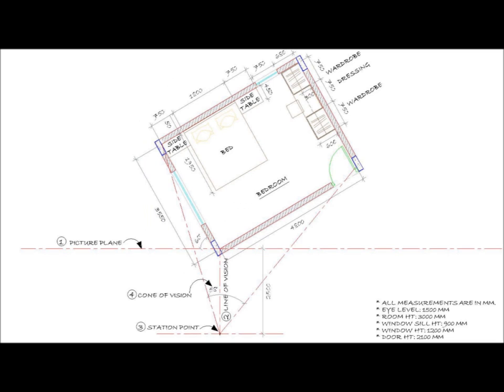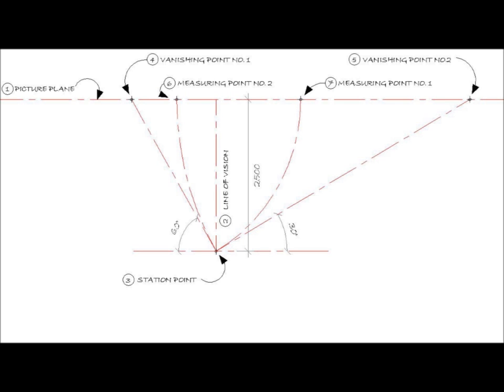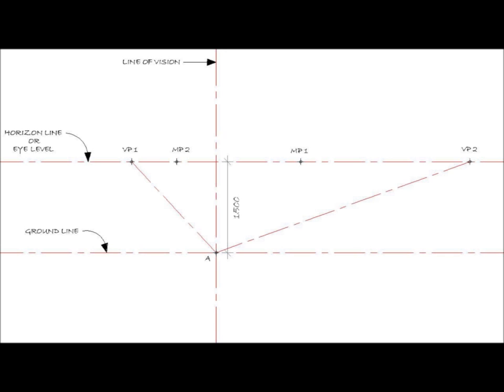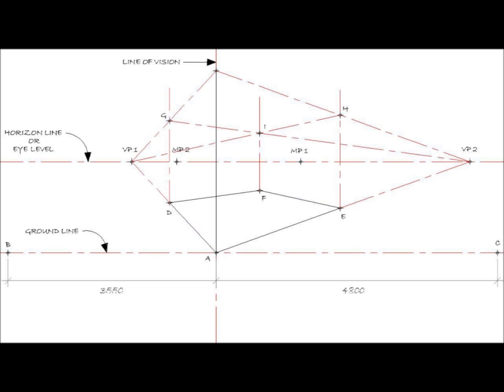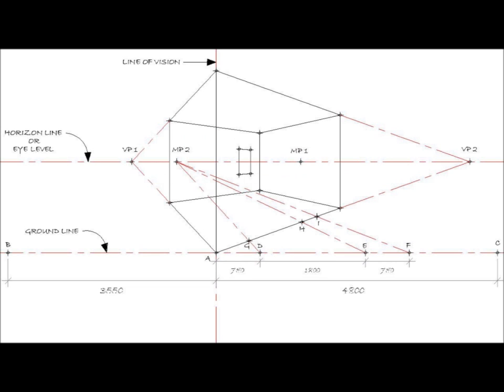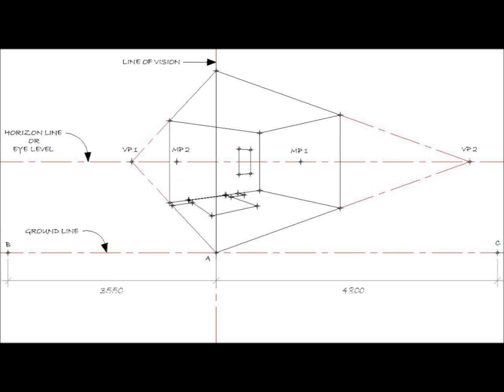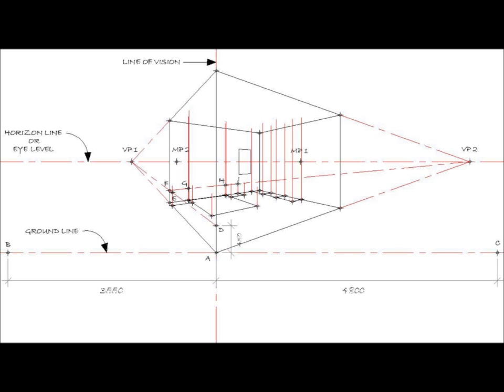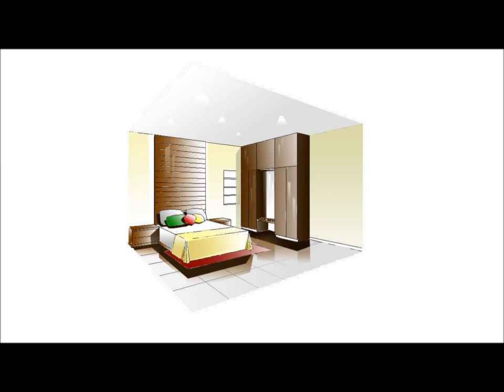2point Interior Design Perspective Methodical DrawingTutorial @ArtEWorld [2016] इंटीरियर पर्सपेक्टिव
Two-point Interior Design Perspective Drawing Tutorial of a Bedroom using the Manual Methodical System on Cartridge Paper, Step-by-step Lessons Video Demo for beginners & students with tips & techniques  with narration

कार्ट्रिज पेपर पर मैनुअल मेथडिकल सिस्टम का उपयोग करके एक बेडरूम का 2-पॉइंट इंटीरियर डिज़ाइन पर्सपेक्टिव ड्रॉइंग ट्यूटोरियल, शुरुआती और छात्रों के लिए चरण-दर-चरण पाठ वीडियो डेमो युक्तियों और तकनीकों के साथ वर्णन के साथ

कार्ट्रिज पेपरवर मॅन्युअल मेथडिकल सिस्टीम वापरून बेडरूमचे 2-पॉइंट इंटीरियर डिझाइन परिप्रेक्ष्य रेखांकन ट्यूटोरियल, नवशिक्यांसाठी आणि विद्यार्थ्यांसाठी चरण-दर-चरण धडे व्हिडिओ डेमो
Do comment if you would like to see demonstration of any particular subject

अगर आप किसी विशेष विषय का प्रदर्शन देखना चाहते हैं तो कमेंट ज़रूर करें

सबस्क्राईब करा, लाईक करा, कमेंट करा आणि शेअर करा
तुम्हाला कोणत्याही विशिष्ट विषयाचे प्रात्यक्षिक बघायचे असल्यास टिप्पणी द्या

*** by Sanika Dhanorkar nee Meenal Pradhan
Materials used:
1. Paper: Cartridge Paper

The brands mentioned here, if any, are not paying me to use the products. I am not advertising them, just mentioning whatever I have used. You are free to use whichever brands that suit you. There are many good brands in the market.
Also Watch:
[This video is about: how to do manual drawing of interior design perspective,step-by-step tutorial lesson,manual drawing of perspective for interior design students,interior design perspective drawing,perspective drawing for interior design students,interior architecture,interior perspective drawing,3d view,2 point interior perspective,interior design ideas,interior design methodical perspective,methodical perspective drawing for interior design students,इंटीरियर डिज़ाइन,पर्सपेक्टिव]